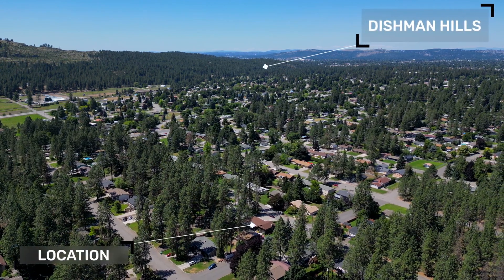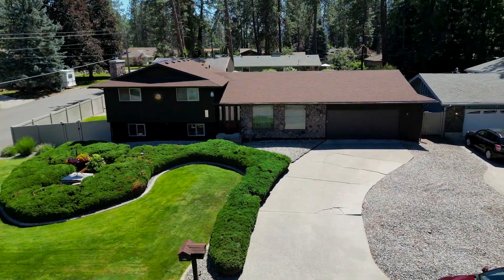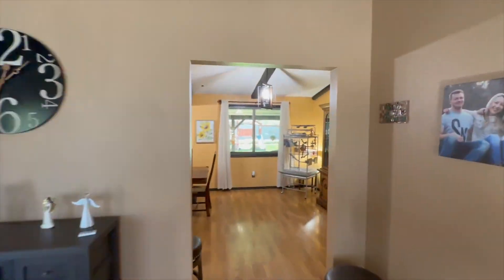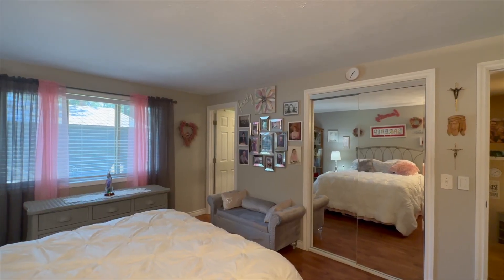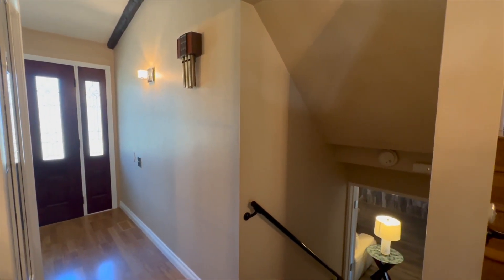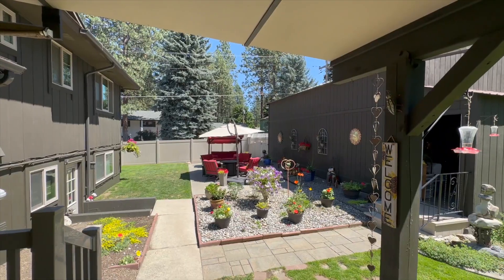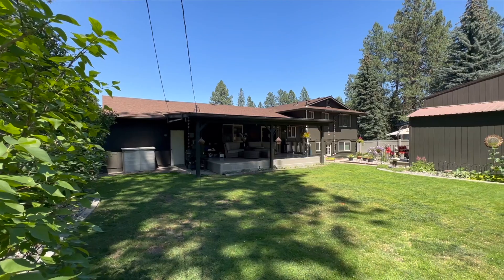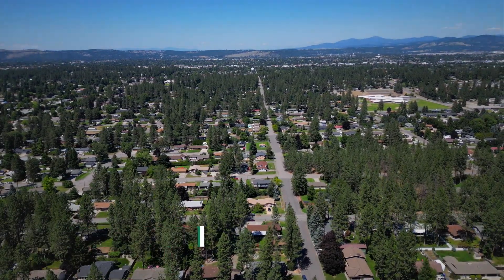11020 E 28th Ave, Spokane Valley New Listing Video, presented by Steve Silbar, John L Scott R.E.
Welcome to your dream home in the Kokomo area of Spokane Valley! This stunning property offers a perfect blend of modern updates and charm. With 4 bedrooms, 3 updated bathrooms, and a spacious corner lot this home is designed to exceed your every need. Step inside the inviting living space adorned with tasteful finishes and abundant natural light. Relax in the cozy family room or retreat to the luxurious master suite, complete with a private en-suite bathroom. The additional three bedrooms provide plenty of space for family, guests, or a home office. Outside, the private yard offers endless possibilities for outdoor entertainment and activities. The highlight of this property is the expansive 36x36 shop, perfect for storing vehicles, workshop, and hobby space. Located in the desirable Kokomo area, you'll love the nearby amenities including shopping, dining, parks, and excellent schools. New gas furnace 2023, water heater 2019, roof 2016. Don't miss the opportunity to make this exquisite home yours.